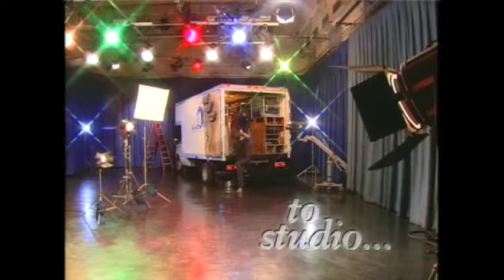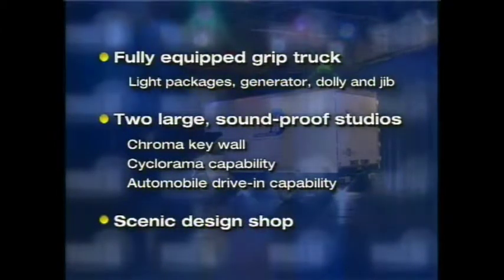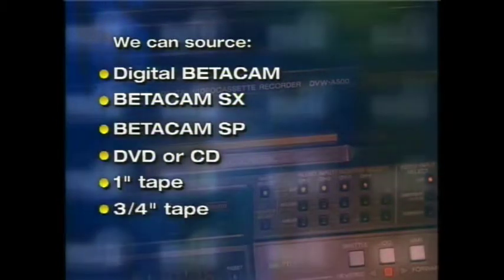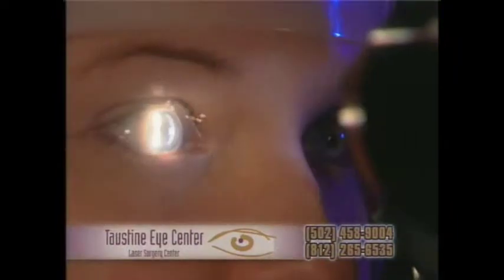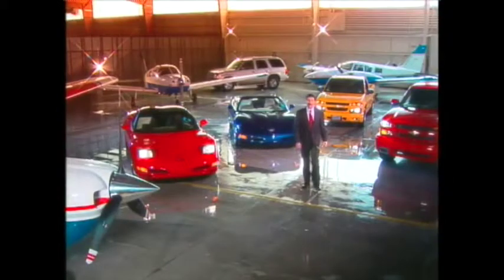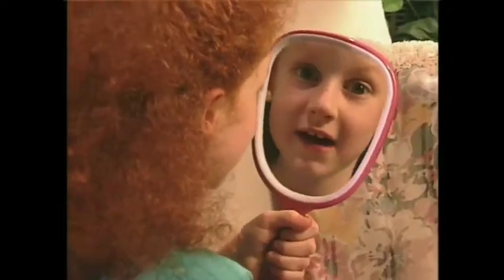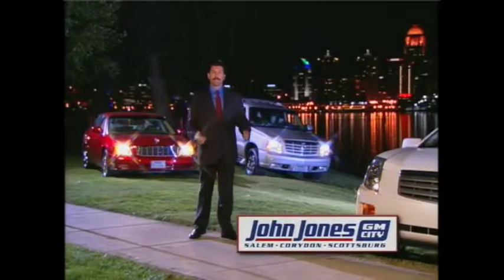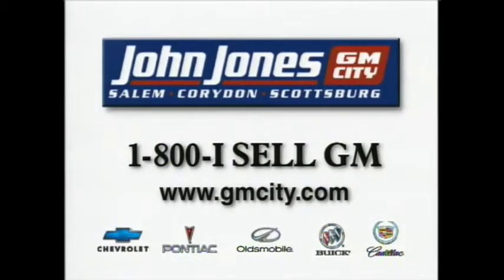SD - CS Commercial Team